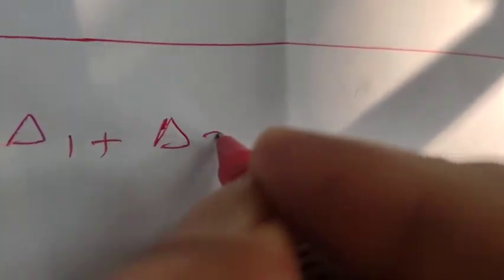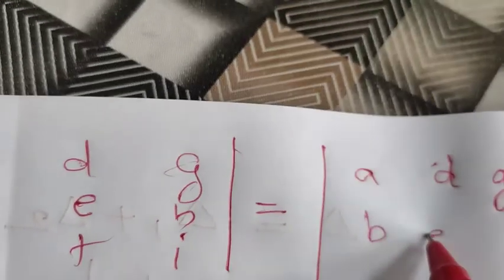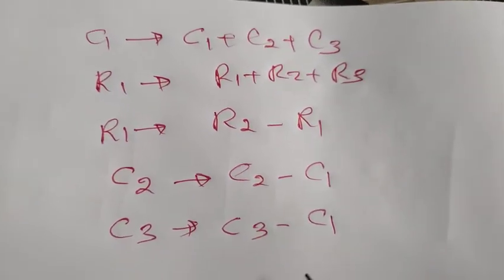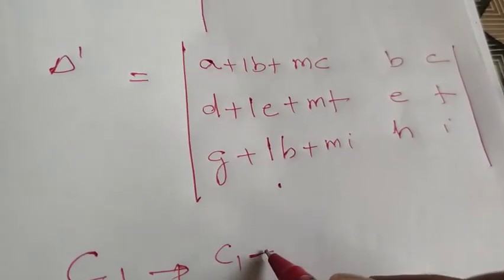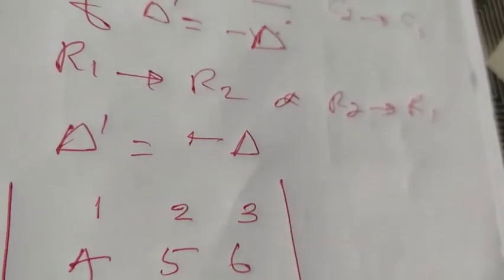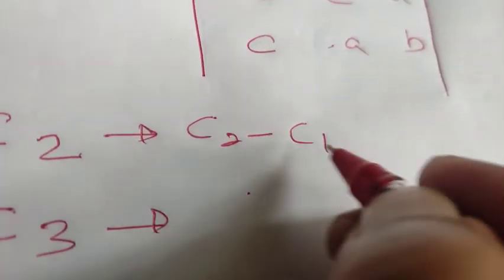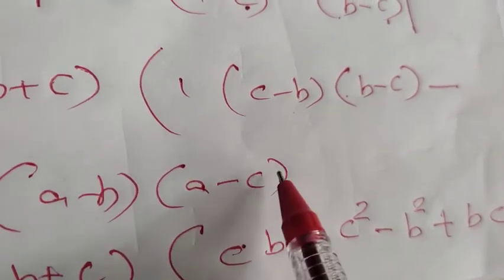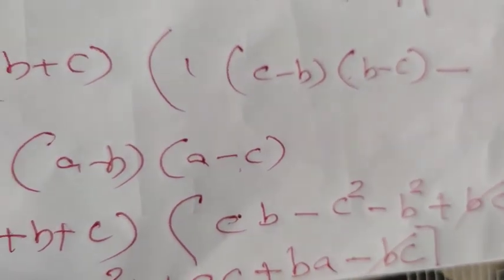Matrix & Determinants part-9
describes properties of Determinants thoroughly.